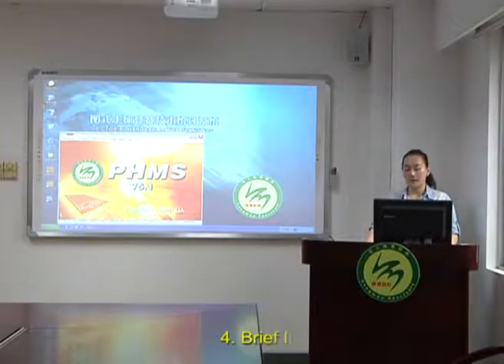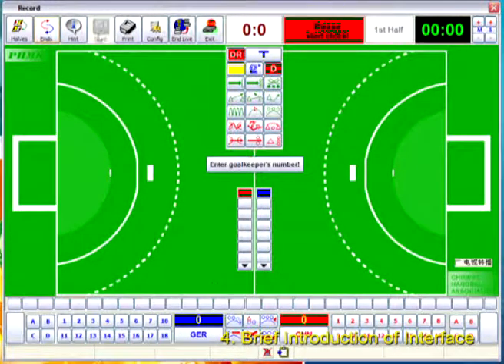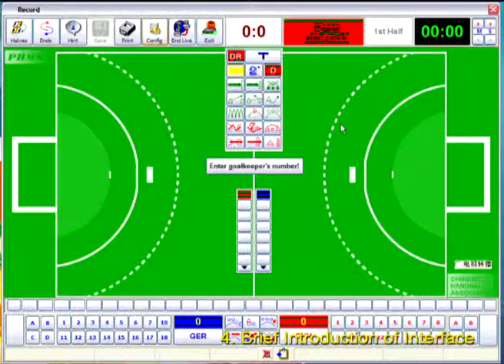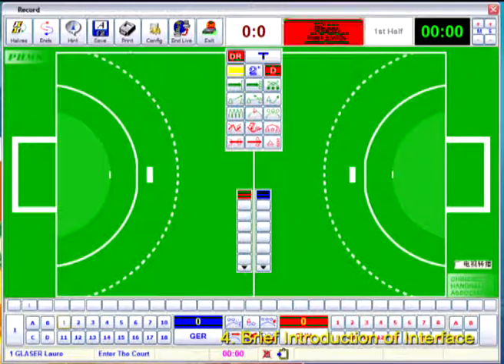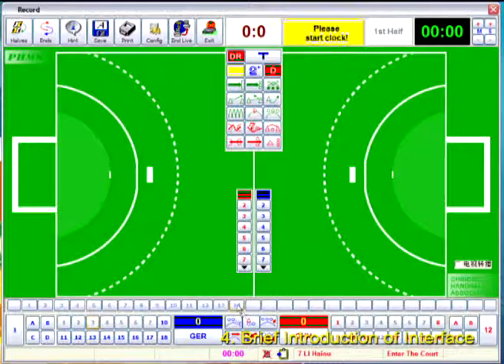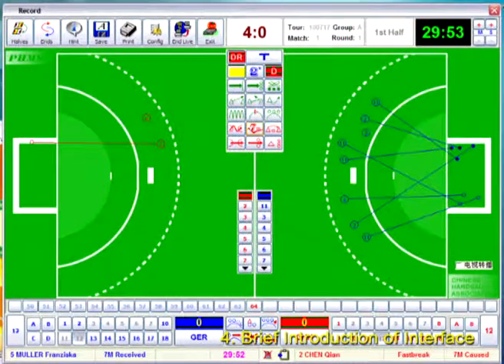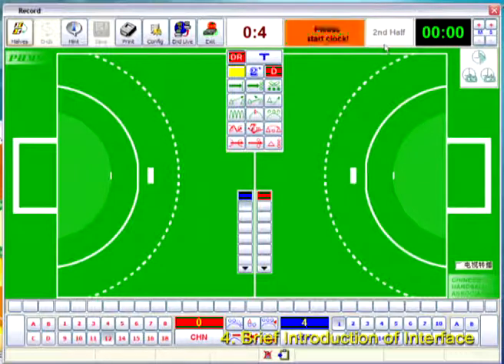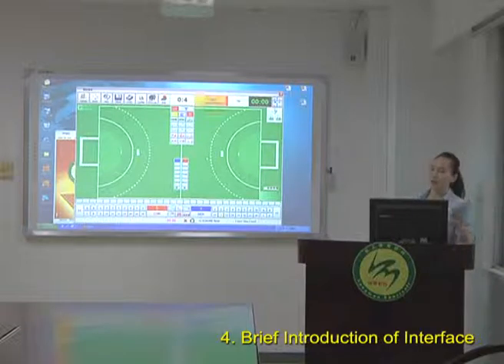PHMS Instruction v5.0 Part 4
4. Brief Introduction of Interface